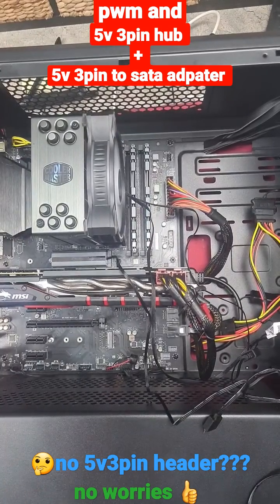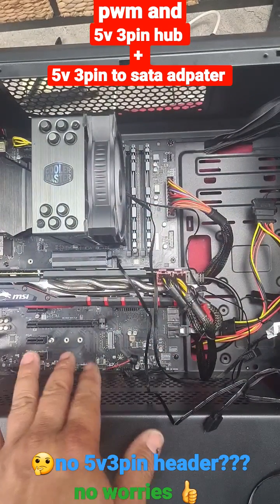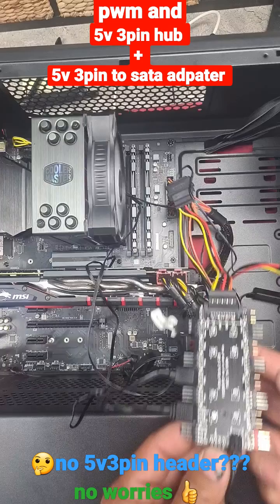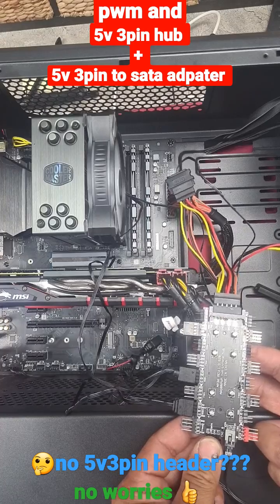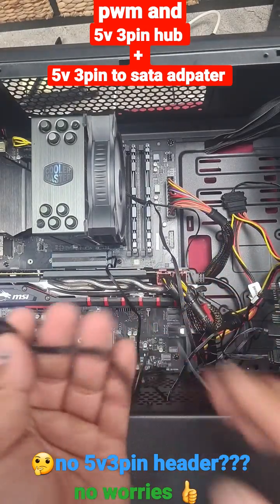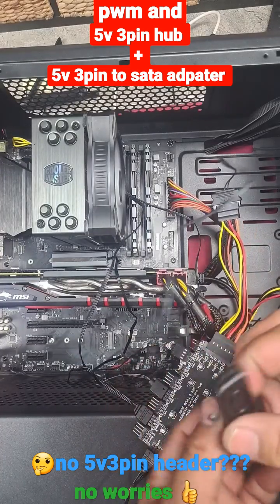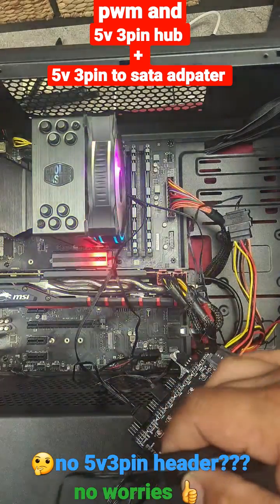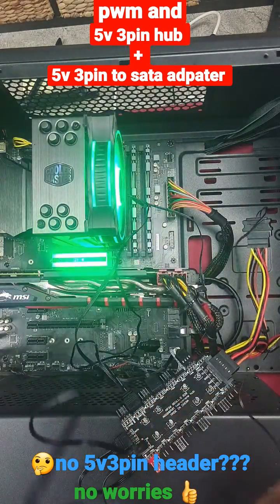5v 3pin hub and adapter pc mod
if your motherboard doesnt have a 5v3pin header for argb devices then this is what you can do to ensure you can control the colours of it

here are the parts u will need

5v3pin to sata adapter
just like in video
same in video
same in video

hub and controller
sata to 5v3pin controller adapter
molex/sata to 5v3pin and molex.sata to 12v4pin
SATA 12V 4Pin RGB 5V 3-Pin ARGB AURA 3 Button Controller w/ 2 3 4 5 Splitter Hub Adapter Cable for RGB Strip Lighting Fan Cooler

great way to use argb on older style mobo that dont have rgb headers or if they only have 12v 4pin headers, or vice versa
if your mobo has only 5vb3pin and no 12v4pin , you can use this workaround to ensure you can use rgb fans and control them at the same time

do not try and plug a 5v3pin into a12v 4pin it will not work and will fry it
cuz u cant plug 5v3pin in a 12v it will destroy it, too much voltage